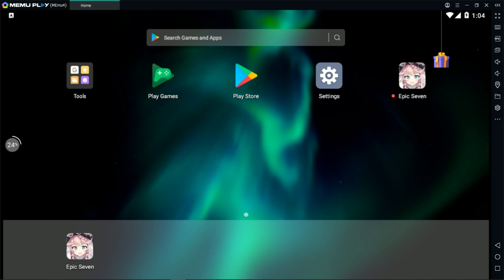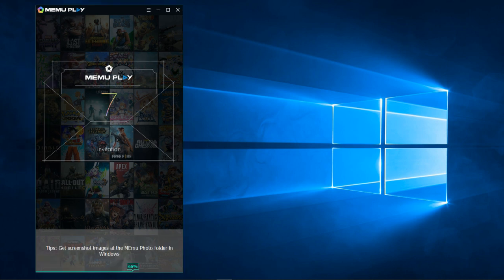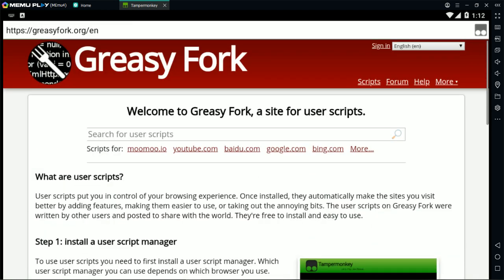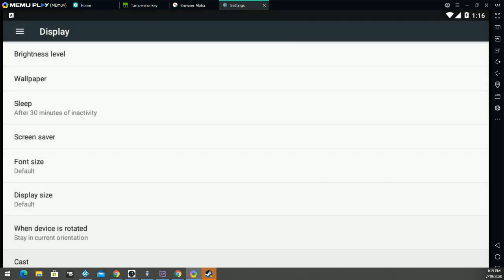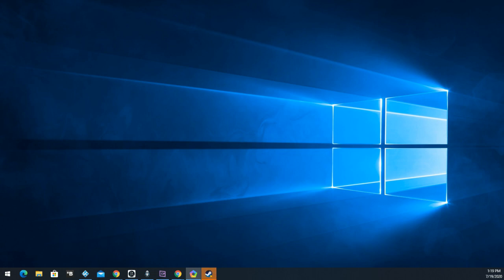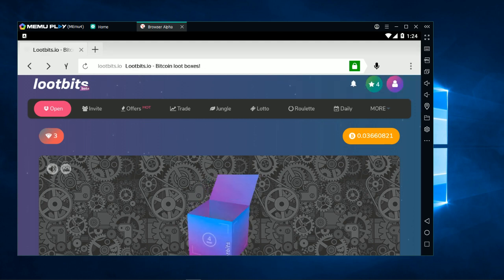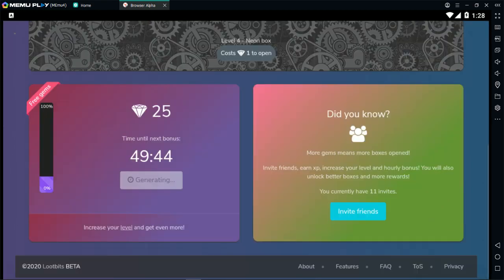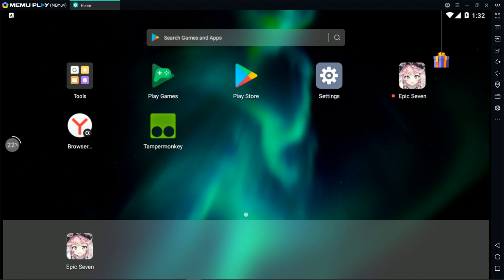Lootbits Android Automation Tutorial - MrTimtomnaru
This is just a short (30 mins) but hopefully better video on how to automate the lootbits site on any android phone. Here are the 2 scripts mentioned in the video:

Please like and sub if this was helpful. I look forward to doing more videos like this in the near future.